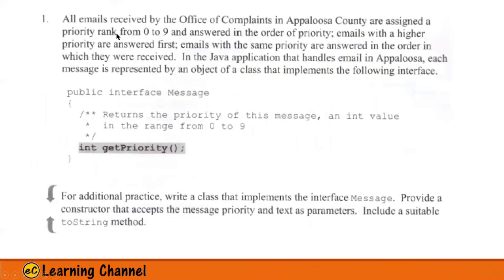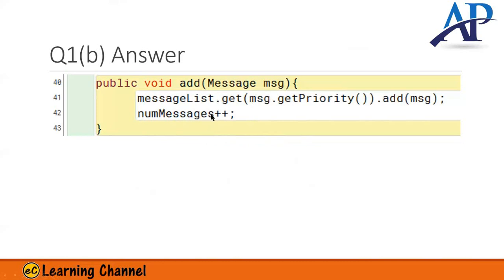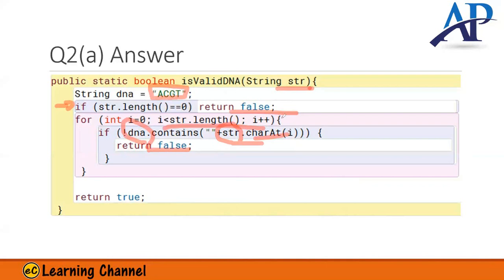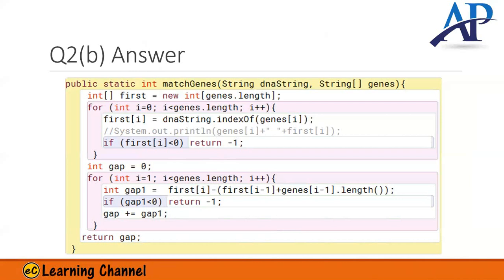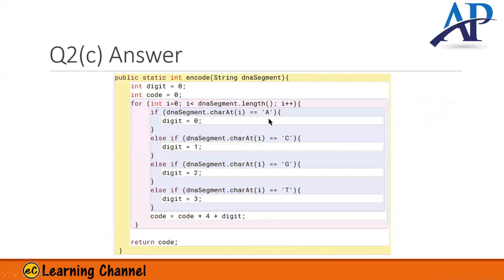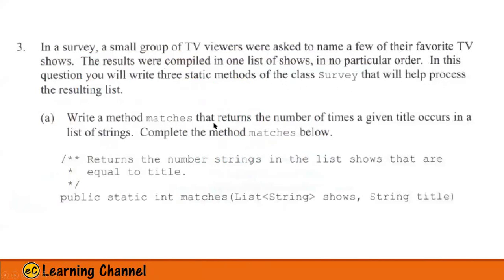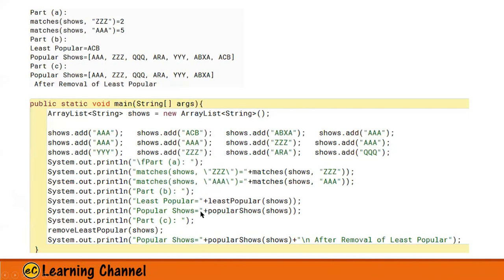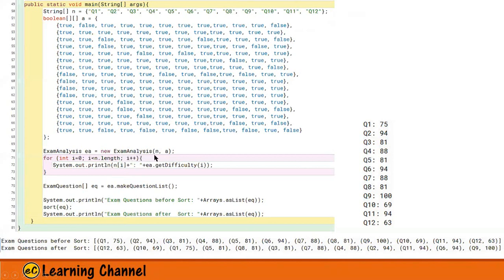APCSA Be Prepared for AP Computer Science in Java Exam 5 FRQ Review